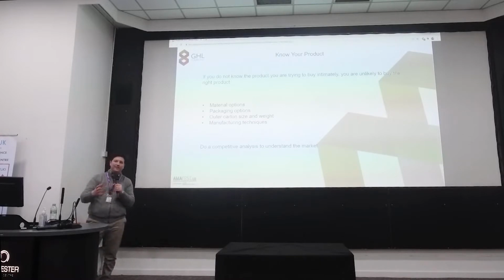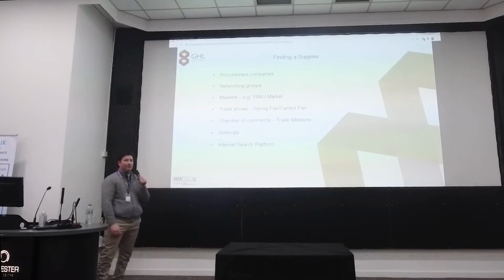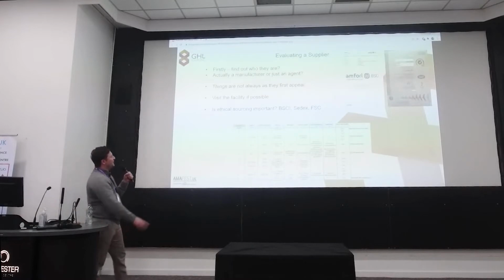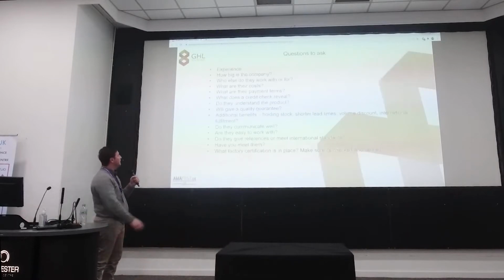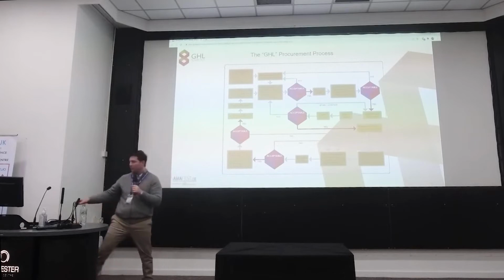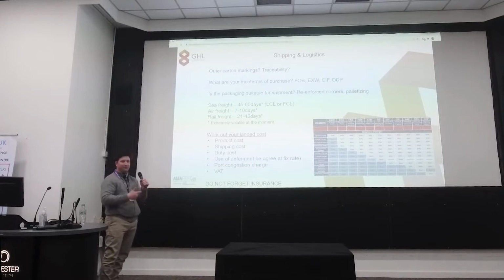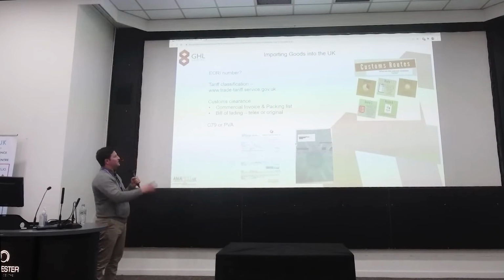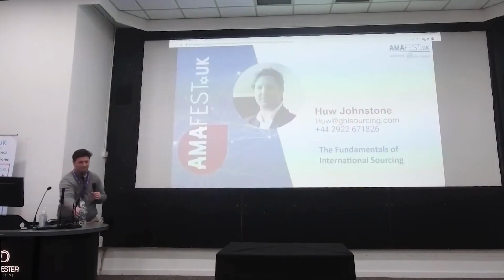Huw Johnstone - Fundamentals of International sourcing | AmafestUK | March | Manchester